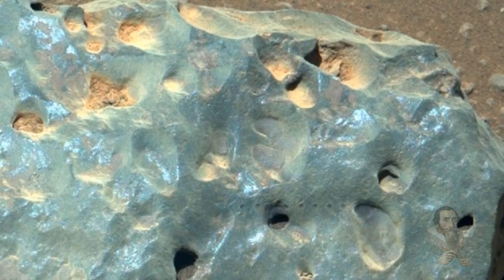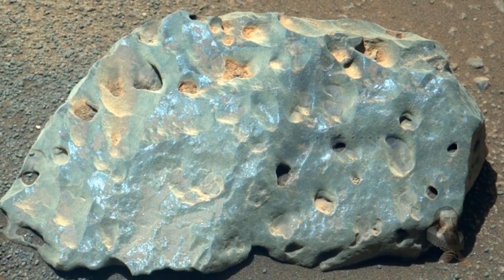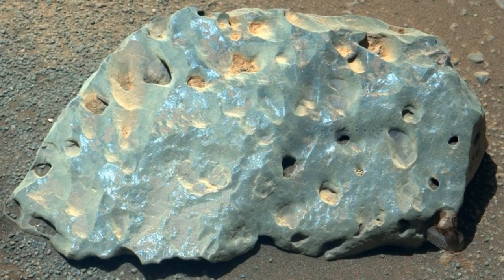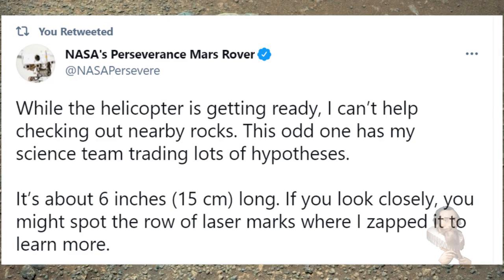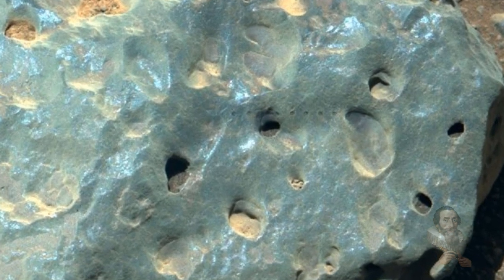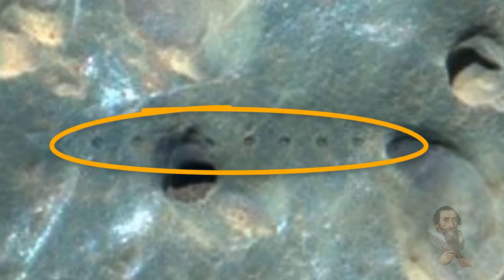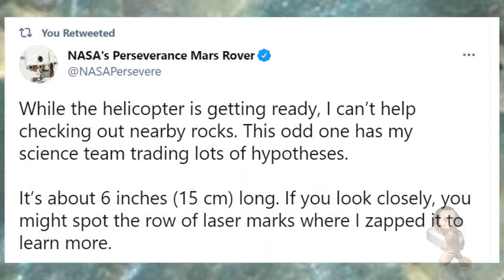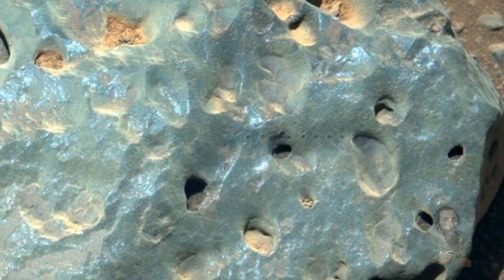Perseverance Rover Encounters a Strange Rock Unlike Anything Ever Discovered Before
Odysee/LBRY Coin: bWBrUrKJDNXeKwgkXgvNTG3yiLKVfDSK5s
LBC Coin: bWNFZxuNdZYMmVREg6RqJGNSVmqPMEyUiX
BTC Coin: 1QJkTEah1ziYSy1yVQ42LYoN7etE9JVhTA